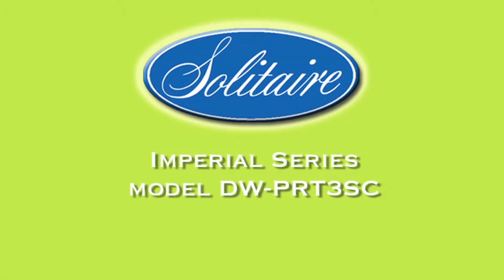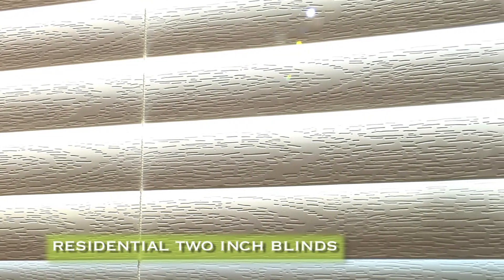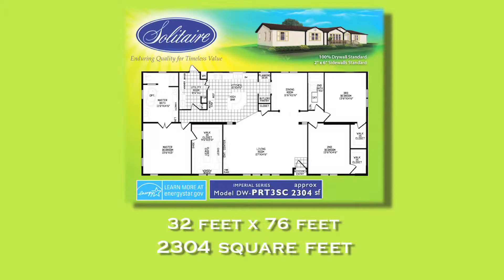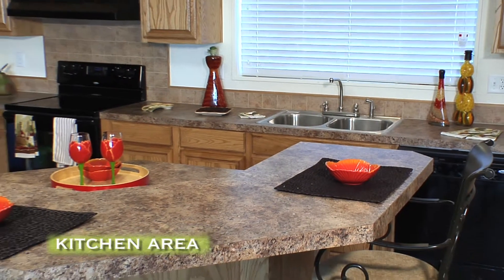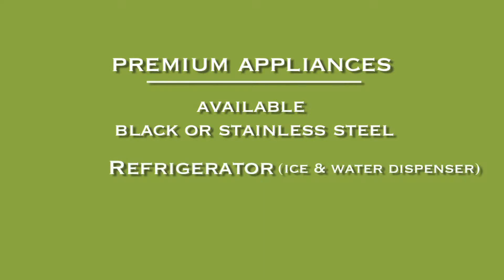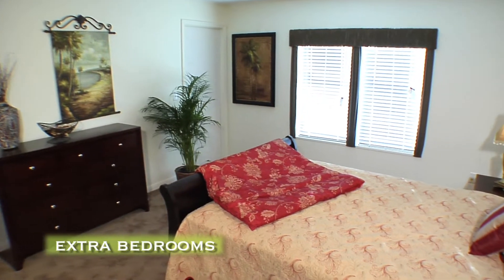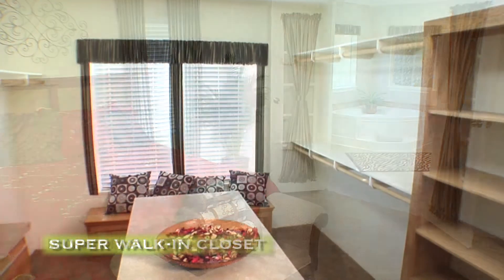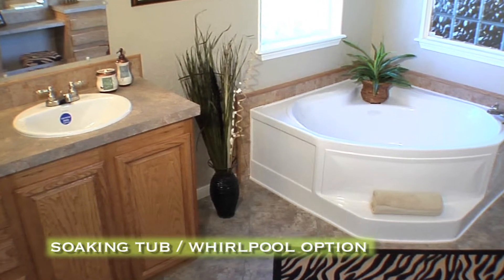Solitaire Homes Model DW-PRT3SC Imperial Double Wide Mobile Home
With homes priced to fit any budget, Solitaire Homes is the nation's leader in manufactured and mobile home construction and sales. We have a reputation for and commitment to exceptional quality and craftsmanship in every home we build. All of our homes are backed by a manufacturer's warranty. View our manufactured home models and floor plans, read about our construction process and why Solitaire Homes retain their value better than other builders.  Allow us to help you with home financing and ease the home buying process.  Along the way, you'll learn more about how our manufactured homes are the best on the market. When you're ready to take the next step, visit one of our many sales centers location throughout New Mexico, Oklahoma and Texas.